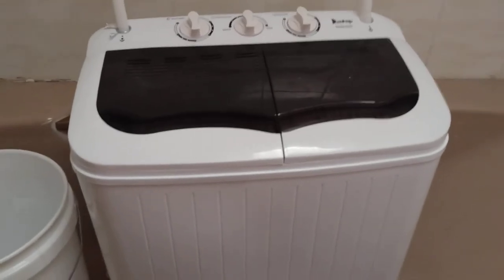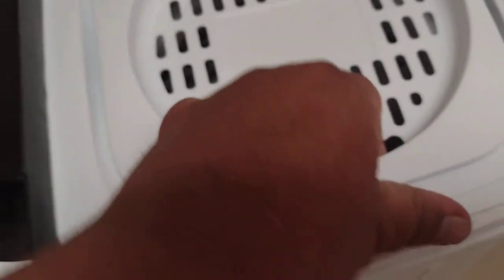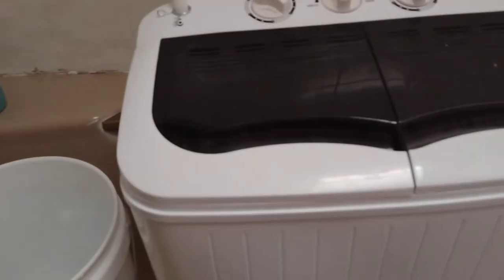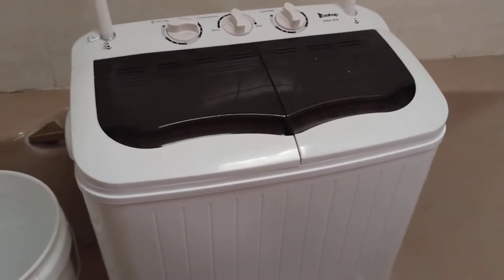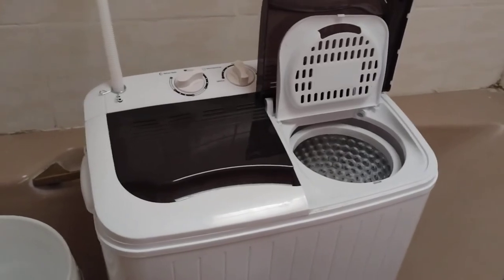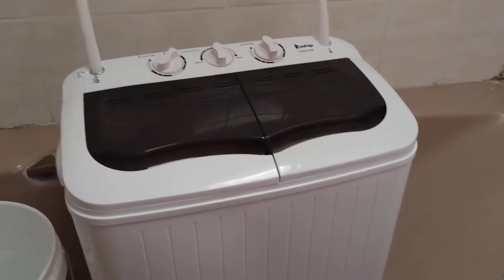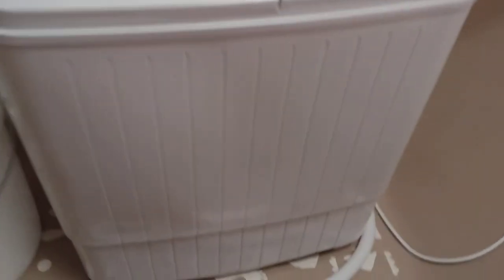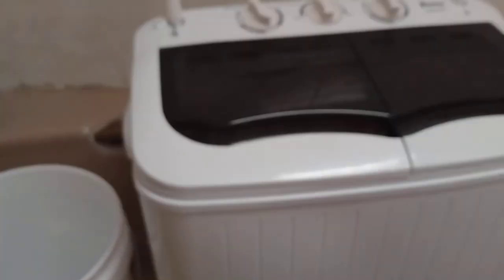Zokop XPB35-ZK35 Washer/Spin Dryer Review Bruh!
Like it? Get ya one on ebay. Search Zokop XPB35-ZK35 Washer Spin Dryer combo and it'll pop up.

BTC: bc1qf7kr8ted82lq5jfcl8scaw0hepkkv87e65yks3

BNB:
bnb1xfjjjr9xh6sd0l7rjgsmwfm9wvfh6zwy0u2gg2